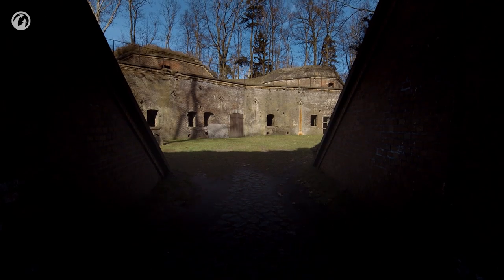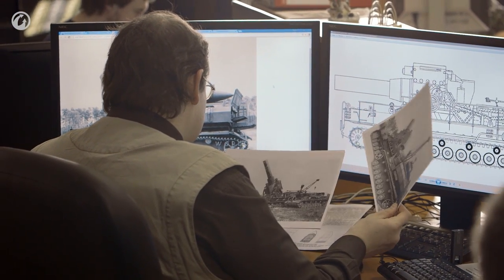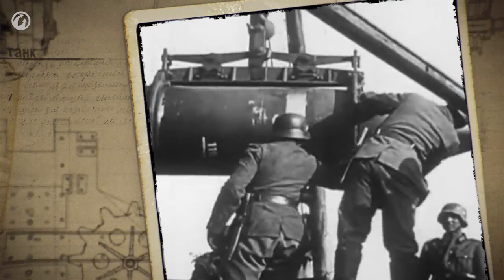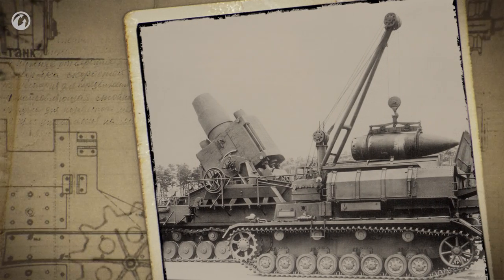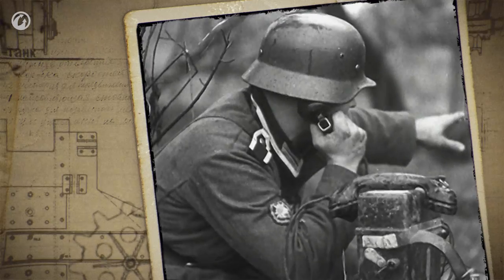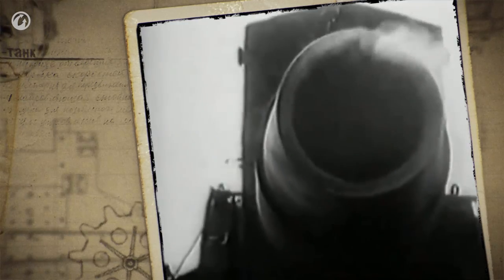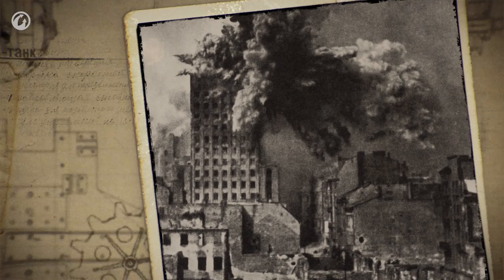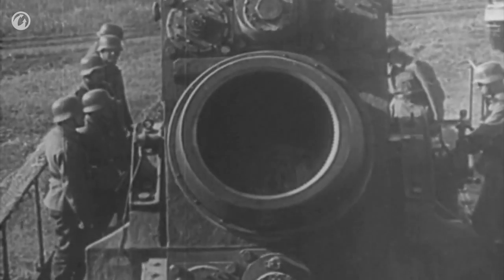Karl-Gerät mortar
In this episode we'll tell you how a mortar got the name "Karl," what its main purpose in battle was, what part it played during World War II, and how the Karl and T-34 could interact.